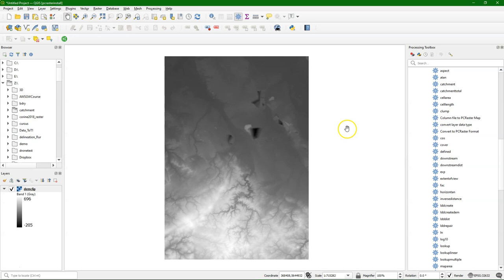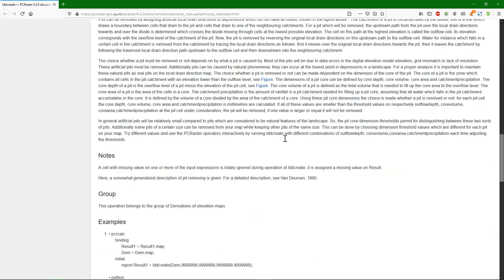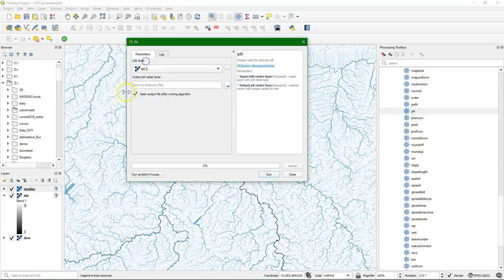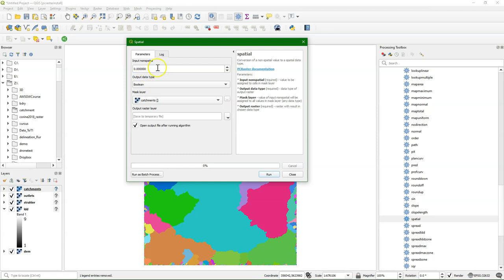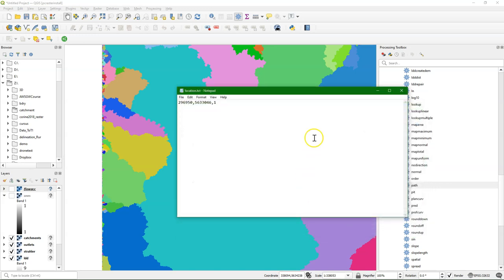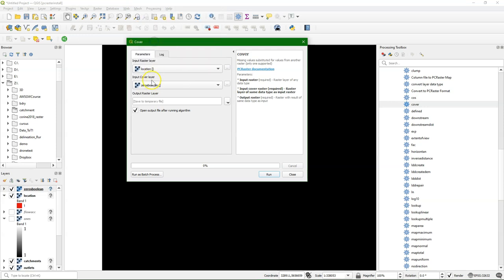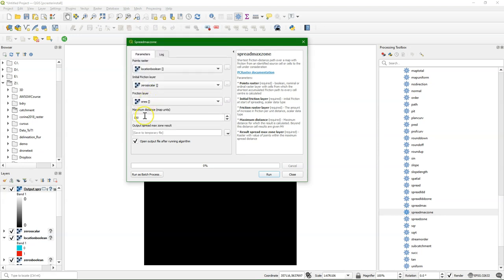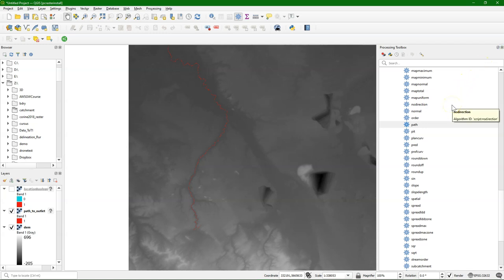Hydrological analysis with PCRaster in QGIS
This video demonstrates some of the possibilities of using PCRaster tools in QGIS for hydrological analysis.

Use the QGIS Resource Sharing plugin to add the PCRaster tools to the Processing Toolbox.